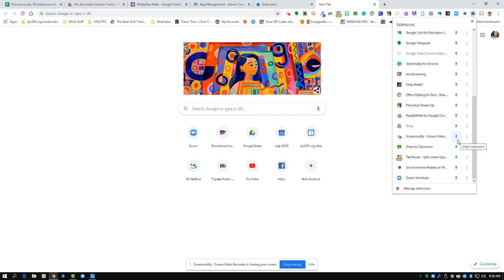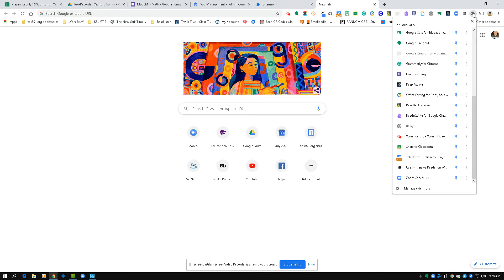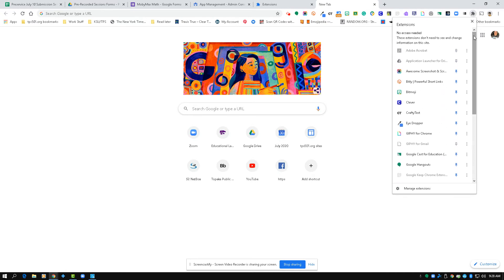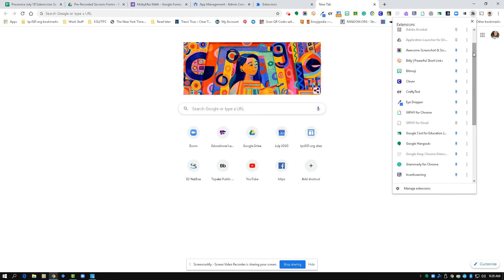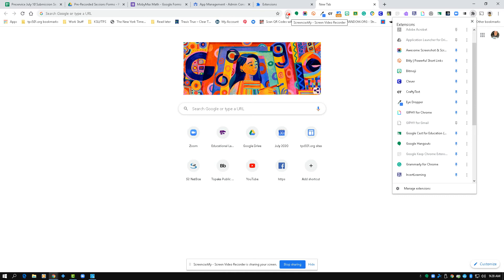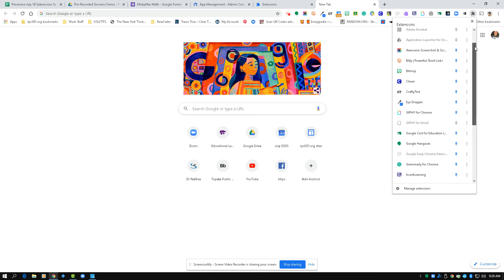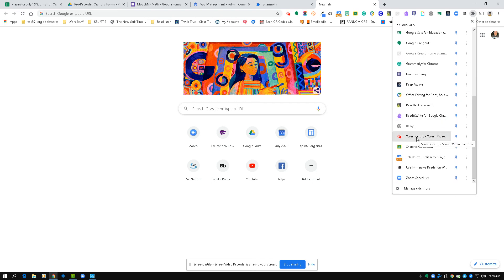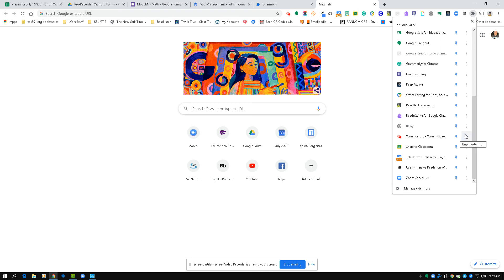Pinning the Screencastify to Chrome